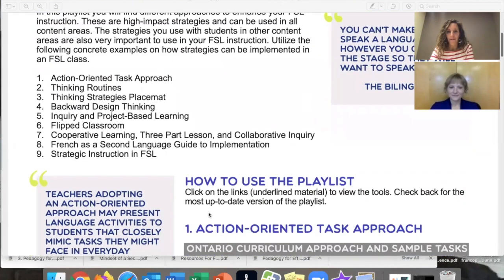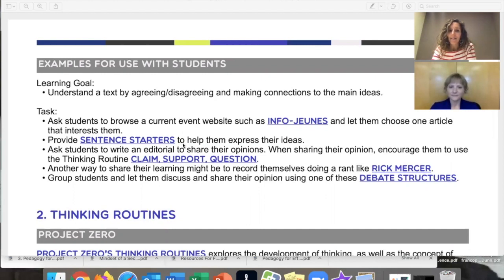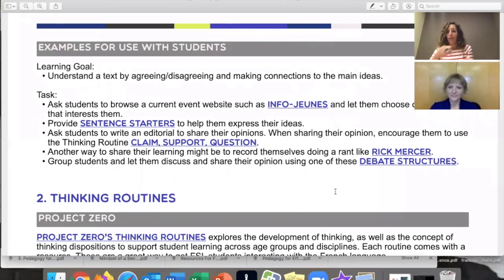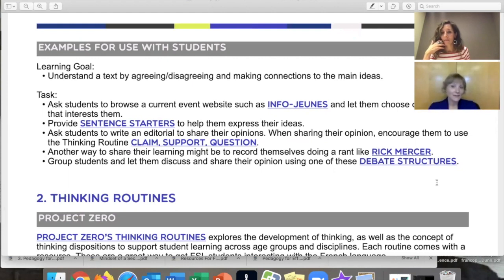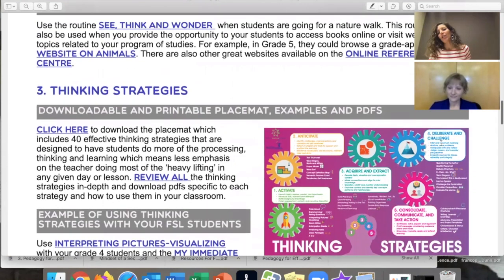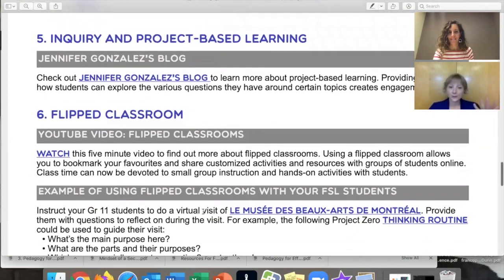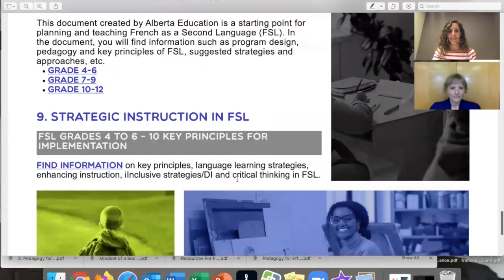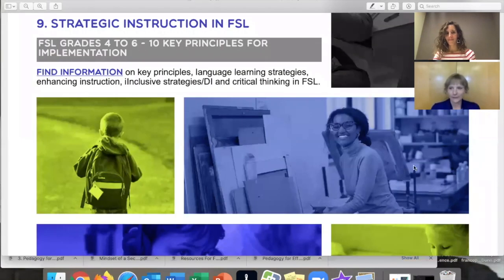FSL Playlist #3 Pedagogy for Effective FSL instruction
Julie Vaillancourt, Literacy Specialist and Shayna Engel, FSL teacher with Rocky View Schools discuss effective pedagogy for FSL instruction.